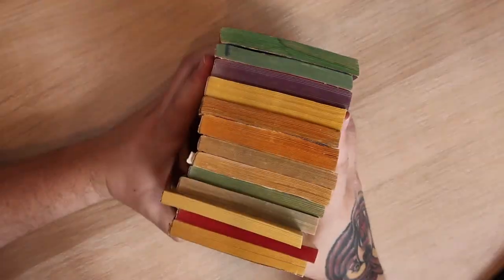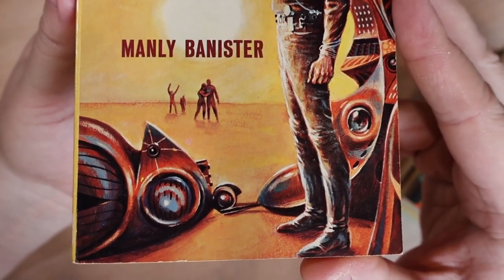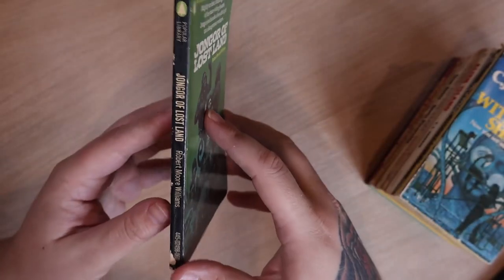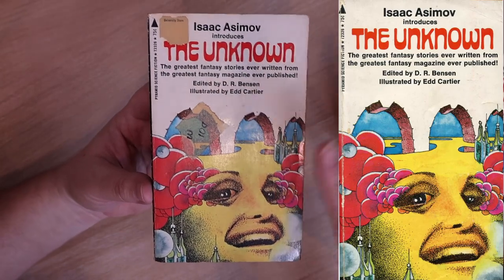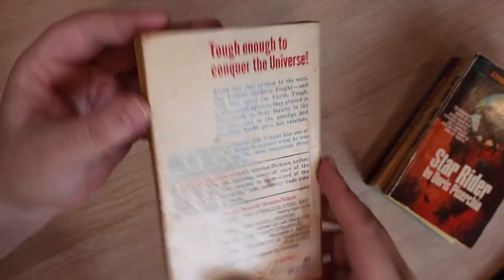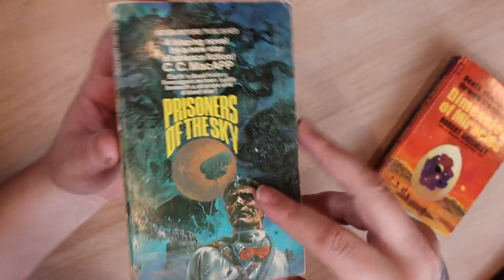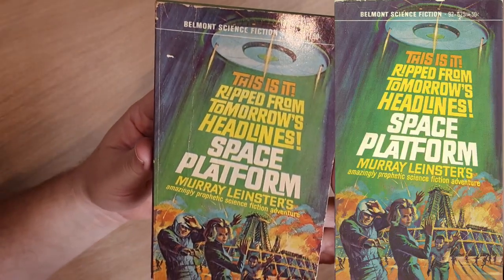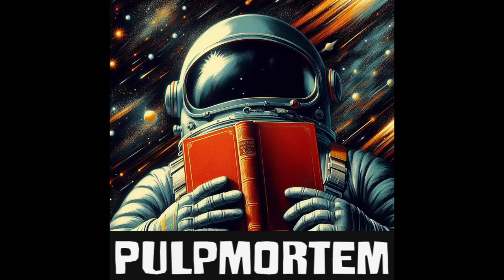The $1 rack BOOK HAUL!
Discount Tarzan! Flying Sidesaddle! Giant Chicken Egg!
Jake shares a small book haul, all from the science fiction pulp discount section.

The Shape Changer by Keith Laumer
Journey beyond Tomorrow by Robert Sheckley
Conquest of Earth by Manly Banister
Skylark of Valeron by E. E. "Doc" Smith
Jongor of Lost Lands by Robert Moore Williams
Wave Without a Shore by C. J. Cherryh
Isaac Asimov introduces THE UNKOWN
Alien Island by T. L. Sherred
Naked to the Stars by Gordon R. Dickson
Star Rider by Doris Piserchia
Prisoners of the Sky by C. C. MacAPP
Dimension of Miracles by Robert Sheckley
Space Platform by Murray Leinster